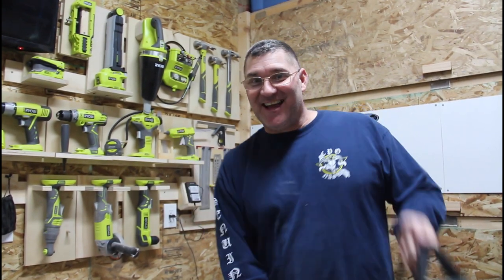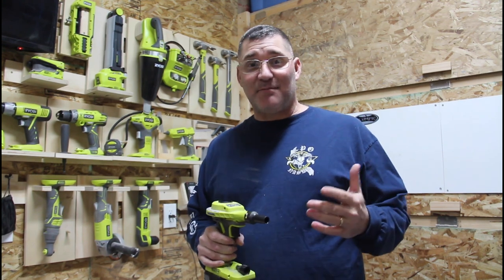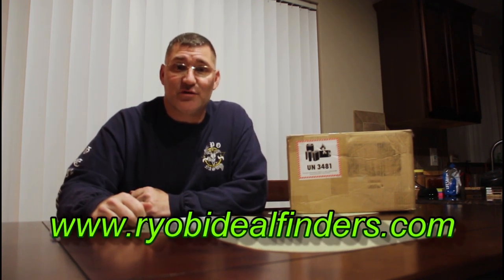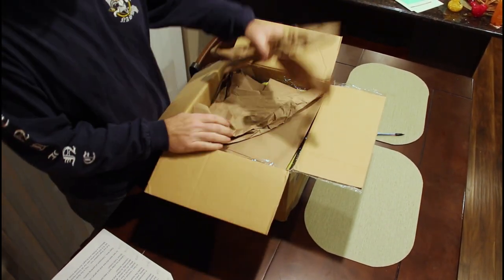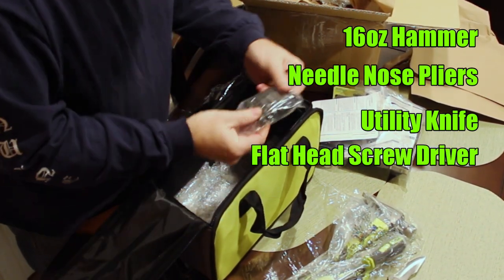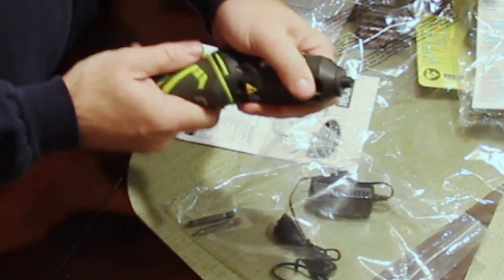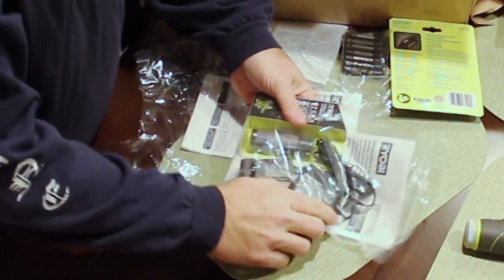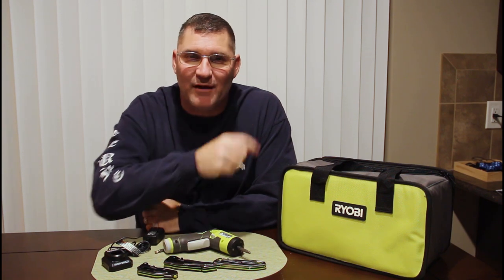Ryobi Tools: Do YOU keep tools in the HOUSE? | Shop vs House Tools | 2020/09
I have MY collection of RYOBI Tools in the garage.  So, I was reading an article a few weeks ago that talked about what kind of power tools a new homeowner would need to get started. And as you can imagine the basics came out, a drill, impact driver to start, a circular saw or jig saw to gut things. Along with a good set of hand tools like a hammer, screw drivers, and a couple of different pliers.

Well an interesting observation was made in the article, it talked about having a dedicated tool set for in the house.  This cause me to pause. In the house? What a revelation.

Normally, I get my tools from Home Depot or Direct Tools Outlet, or sometimes even Amazon.  But I wanted to try out another resource.  Ryobi Deal Finders.  Timing is everything, I was thinking about getting a tool set for inside the house and I saw one of their links, and followed it to their website.  I was pleasantly surprised. Great prices, awesome customer service, and quick delivery!

Check out what I got!!